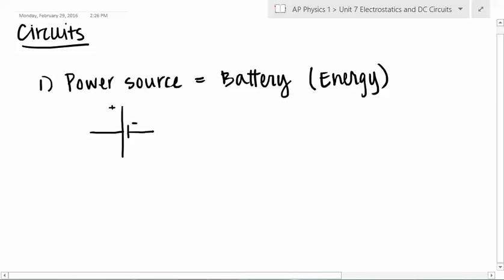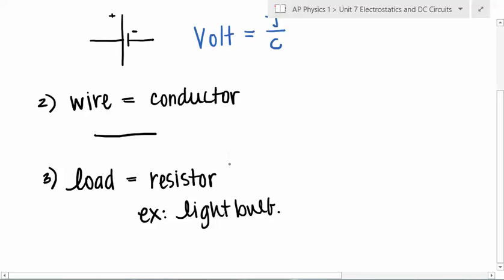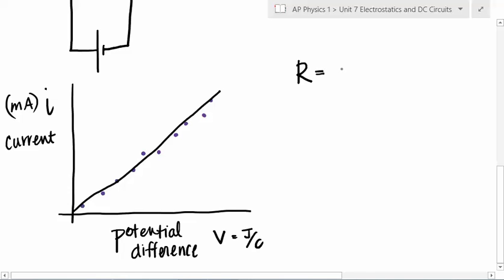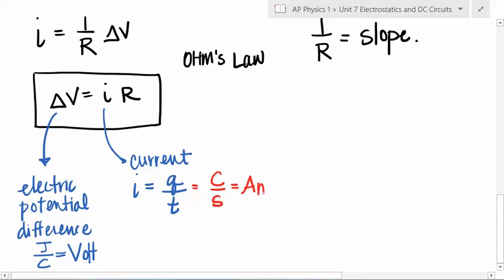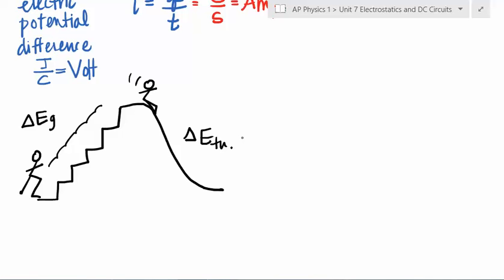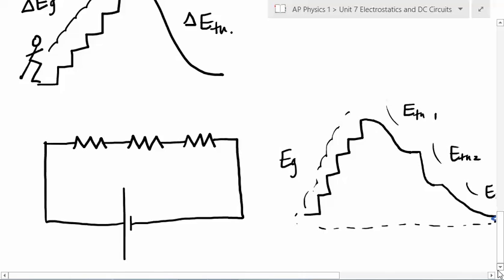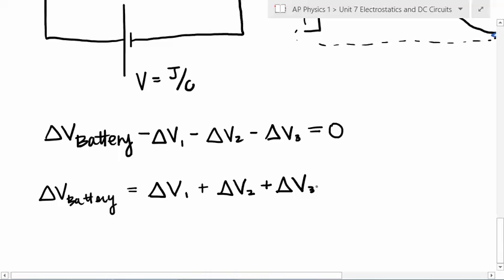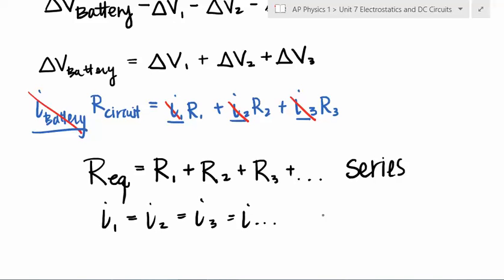APP1 Resistors in Circuits